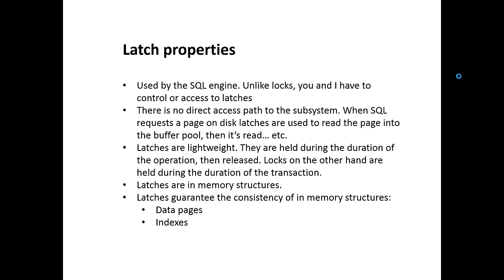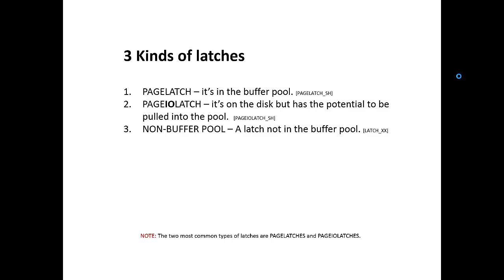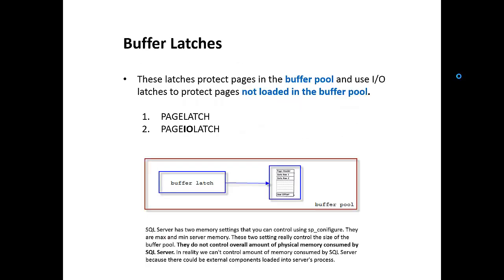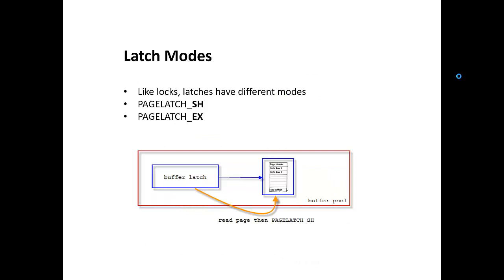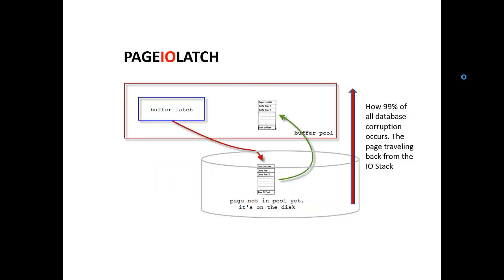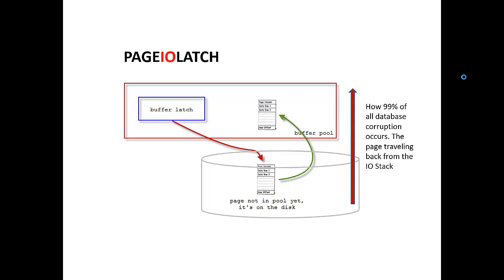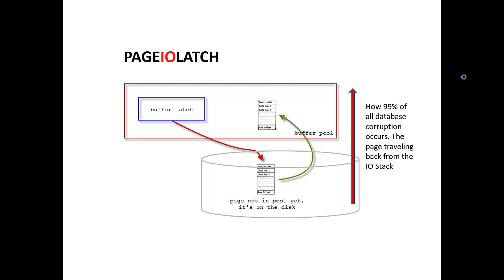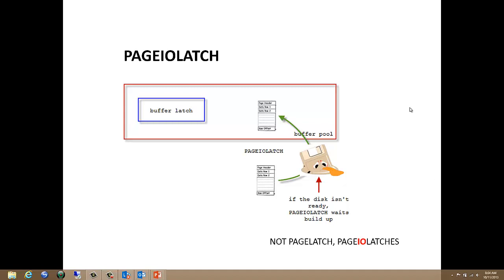What are Latches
Latch Overview